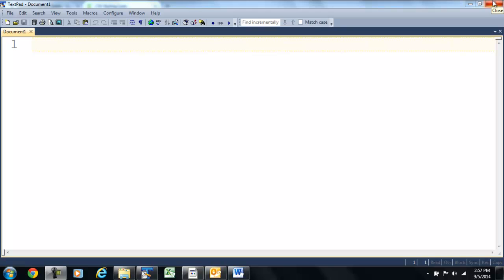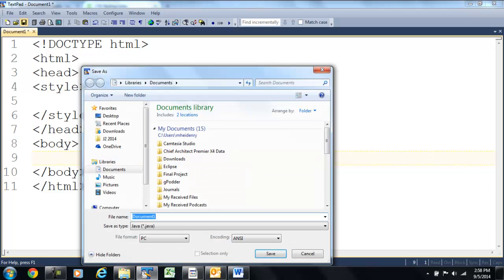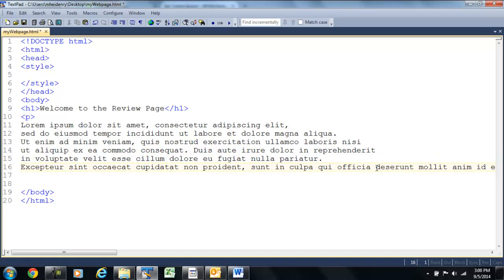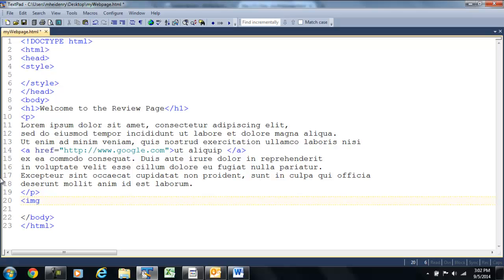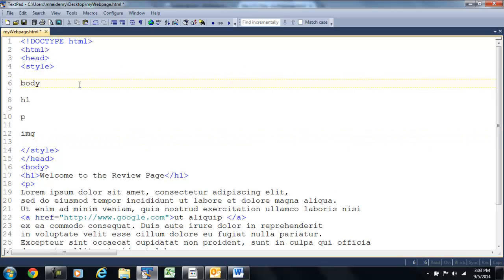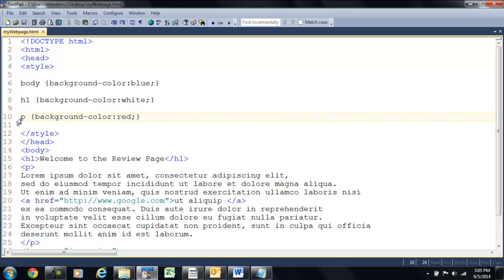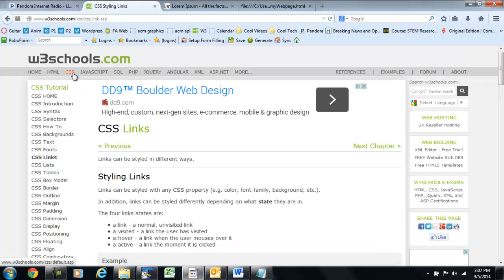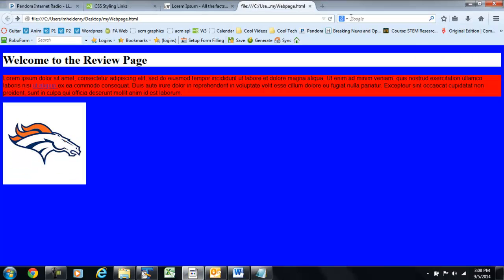HTML and CSS Review